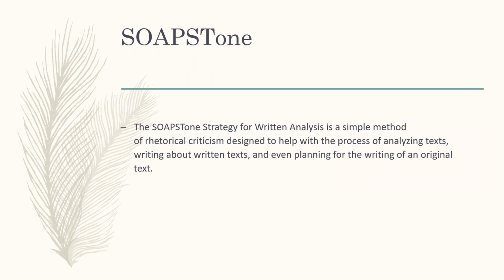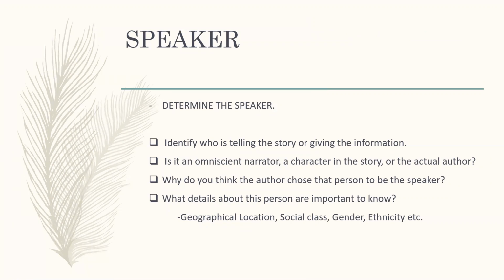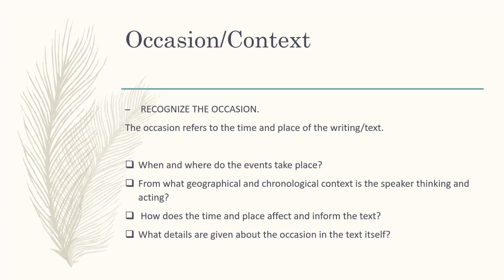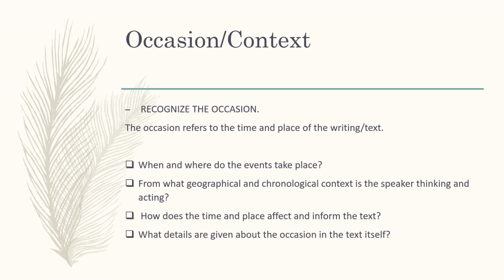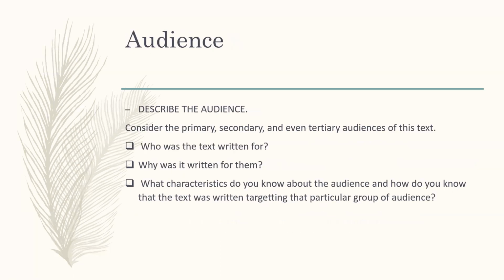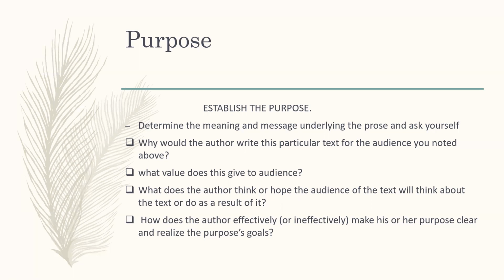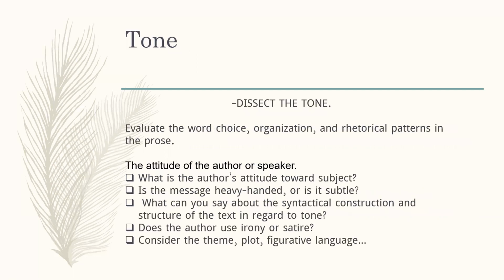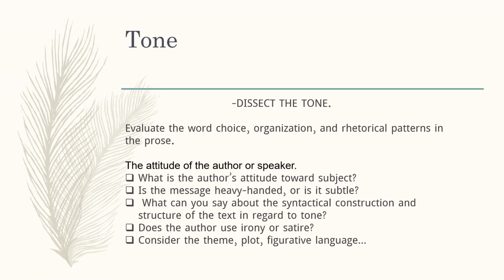SOAPSTone| Rhetoric & Writing